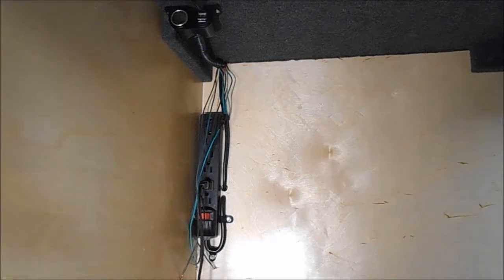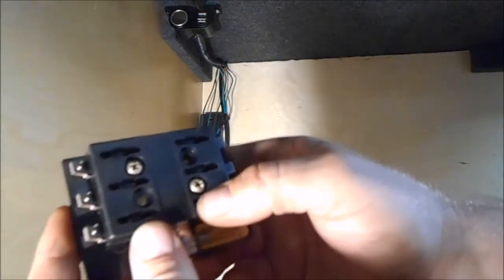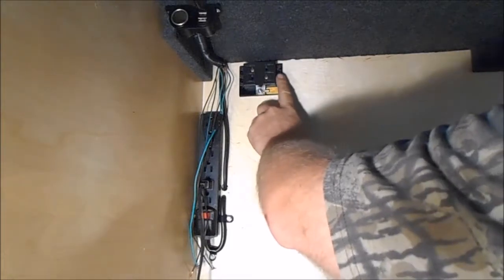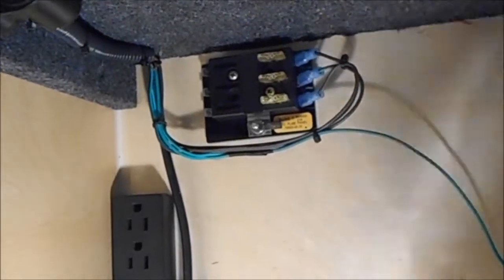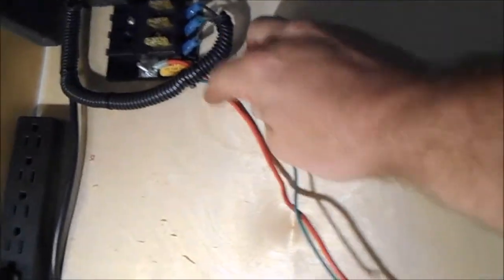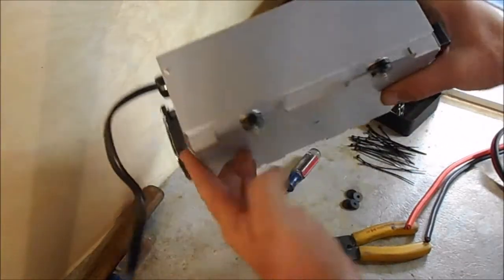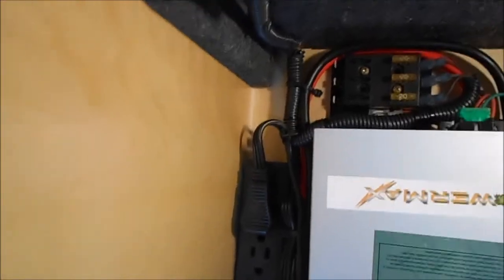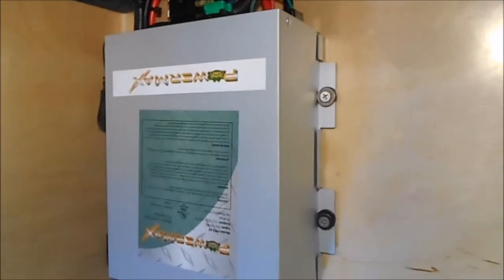runaway camper ac to dc converter charger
In this video we will be installing the ac to dc converter charger in the runaway camper.

Here is link for the parts we use in this video.
PowerMax PM3_35 Power Supply Converter, 35Amp
Fuse Panel